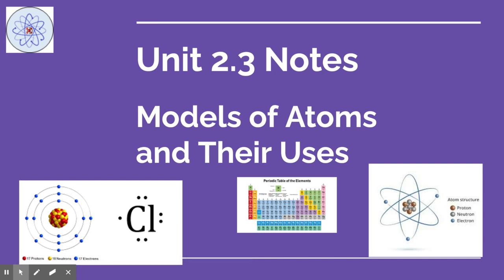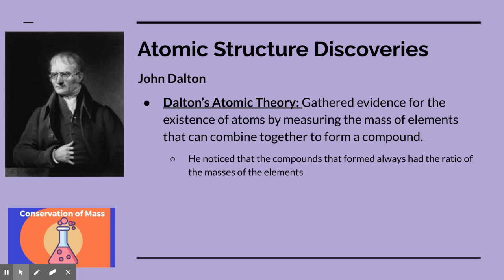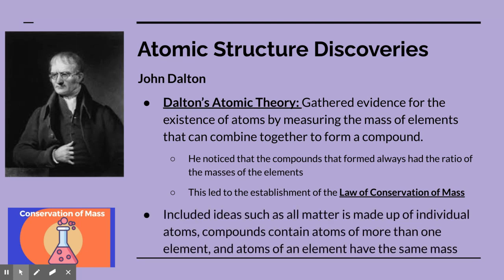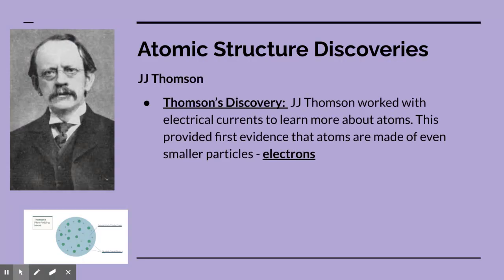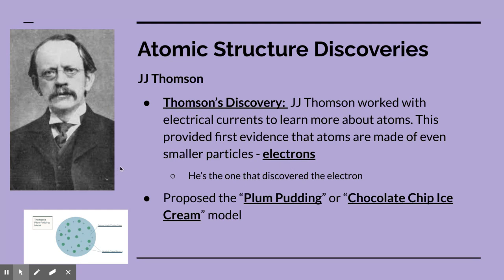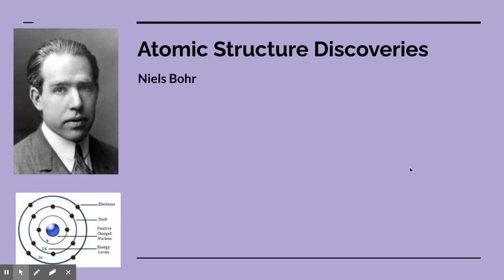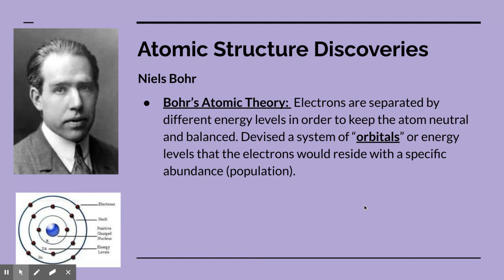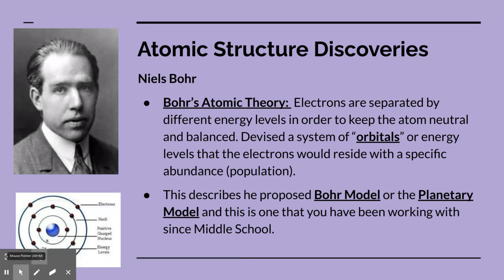Unit 3.2 Notes Models of Atoms and Their Uses